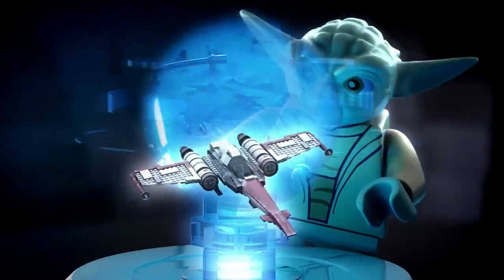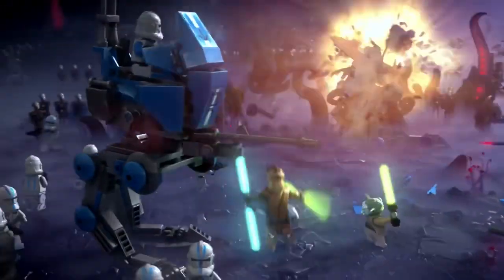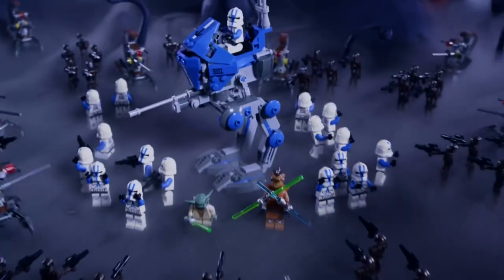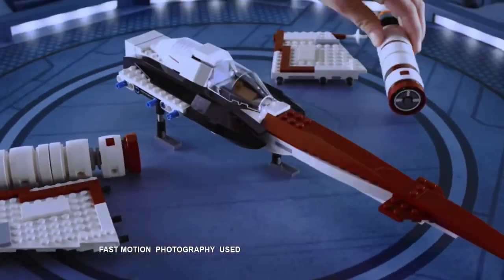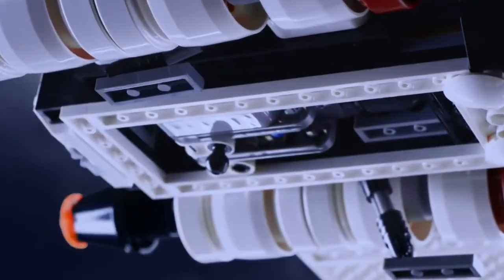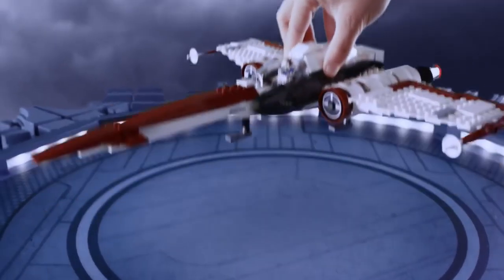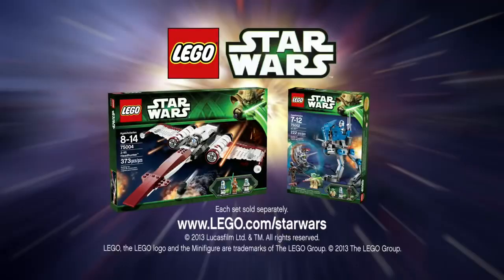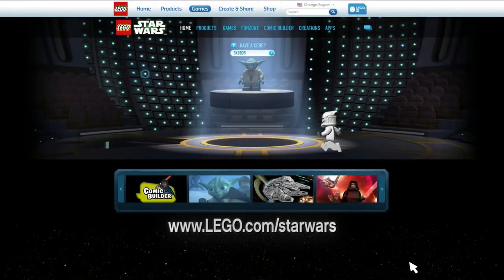Lego Star Wars "Z-95 Headhunter" Commercial from 2013!